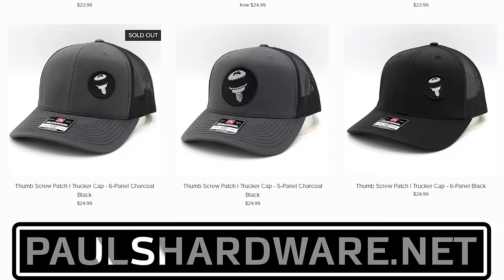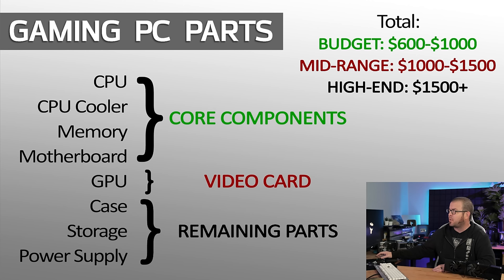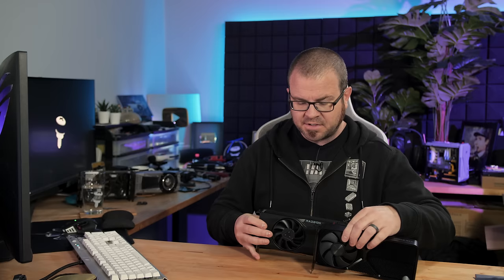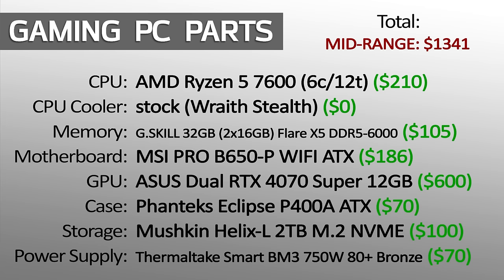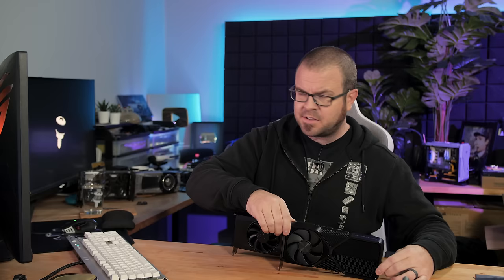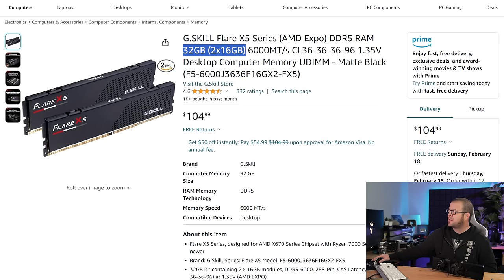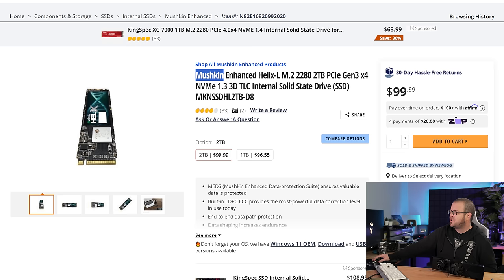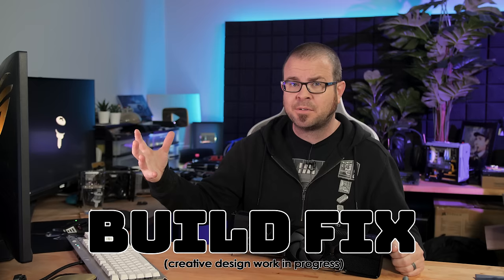What a Mid-Range Gaming PC Costs in 2024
What a Mid-Range Gaming PC Costs in 2024 ($1250-$1350)

MY RECOMMENDED GAMING PC BUILD -- $1250 (RX 7800 XT) - $1350 (RTX 4070 Super)
CPU:
Ryzen 5 7600 6c/12t ($210, includes cooler)
Other CPU Options:
CPU Cooler (if upgrading from stock or choosing a CPU with no stock cooler):
Thermalright Phantom Spirit 120 SE ($36)
VIDEO CARD:
ASUS Dual RTX 4070 Super 12GB ($600)
SAPPHIRE Pulse Radeon RX 7800 XT 16GB ($490)
MOTHERBOARD:
MSI PRO B650-P WIFI ATX ($186)
Gigabyte B650 Gaming X AX ($190)
MEMORY:
G.SKILL 32GB (2x16GB) Flare X5 DDR5-6000 RAM ($105)
CASE:
PSU:
Thermaltake Smart BM3 750W 80+ Bronze 750W ($70)
Thermaltake Toughpower 750W 80+ Gold Modular PSU ($80)

► TIMESTAMPS
0:00 Intro - State of PC building, Feb 2024
0:54 The 7 Parts of a Gaming PC (split into 3 groups)
2:21 Current System Price Ranges - Budget, Mid-Range, High End
4:51 Mid-Range Build ($1000-$1500) Component Price Ranges
6:24 My Recommended Gaming PC Build, $1250-$1350
6:59 CPU - AMD Ryzen 5 7600
8:15 Video Card Options - RTX 4070 Super, RX 7800 XT
9:11 Motherboard / Memory
11:07 Remaining Parts - Case, SSD, PSU
14:00 Closing Thoughts

:::Send Me Stuff:::
Paul's Hardware